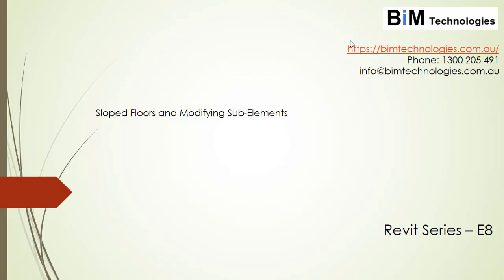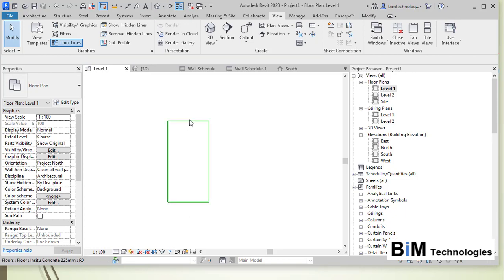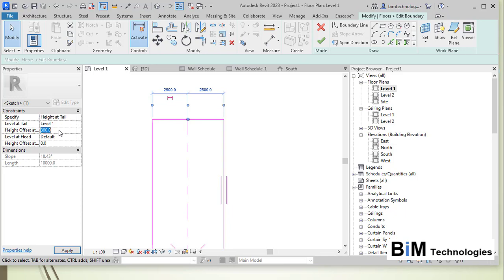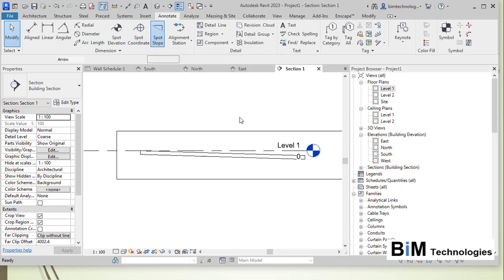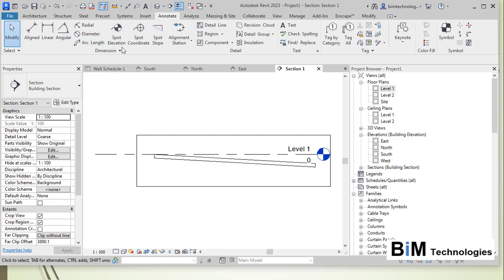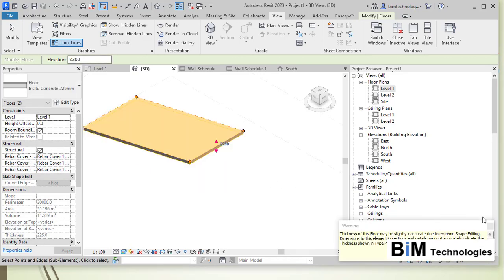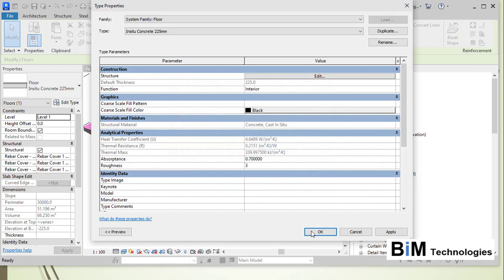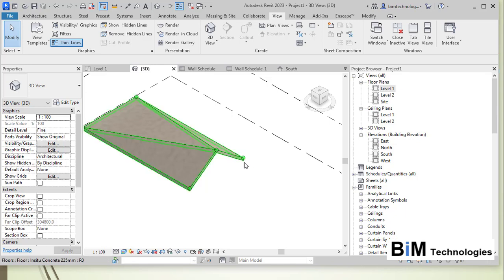Creating Sloped Floors and Modifying Sub-Elements in Revit 2023 (BIM Illustration)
Episode 7: Revit Series for Architects and Architectural Technologists

This video elaborates the method to add slope to the floors for your project using Revit 2023.